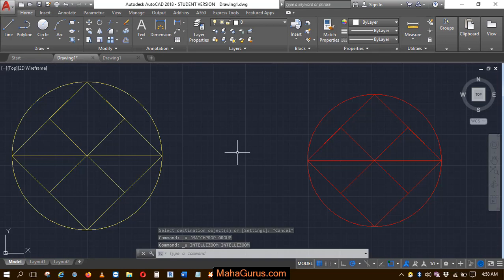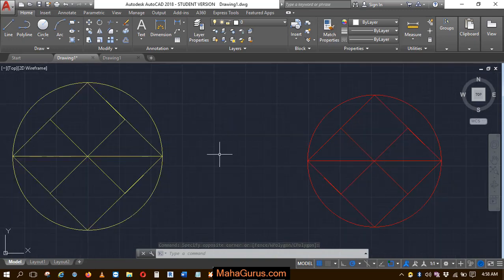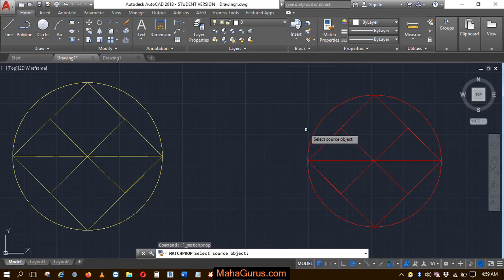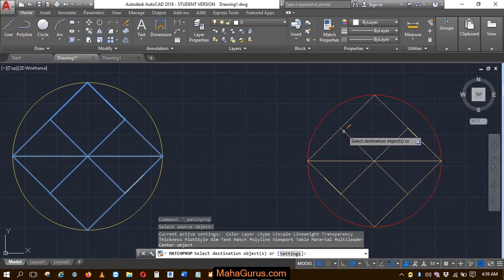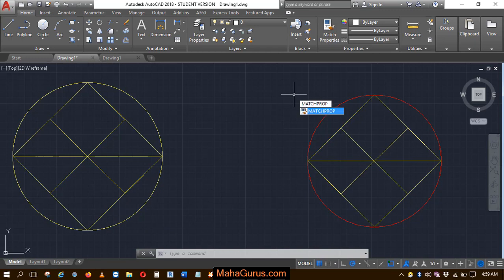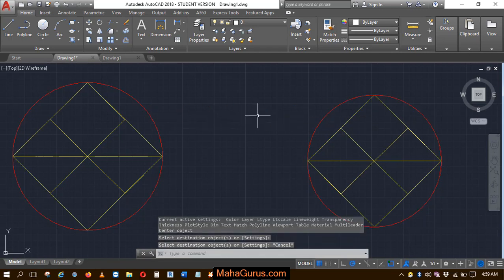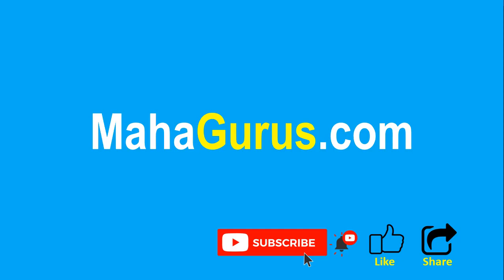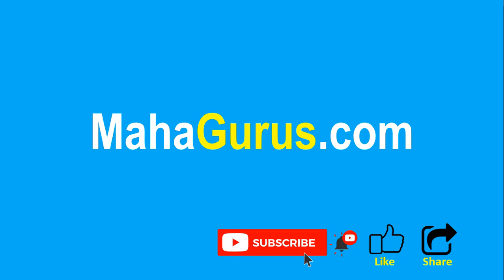How to Use Match Properties in Autocad- Match Properties- Match Properties Autocad Tutorial